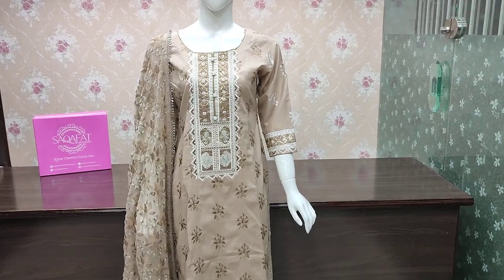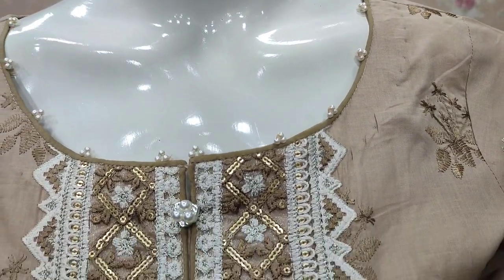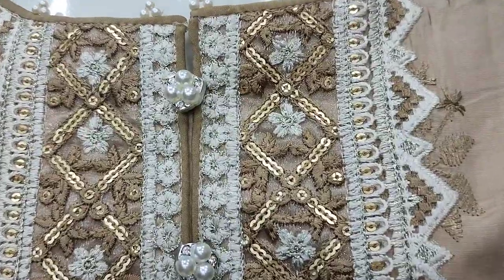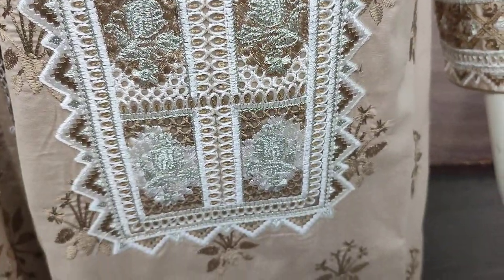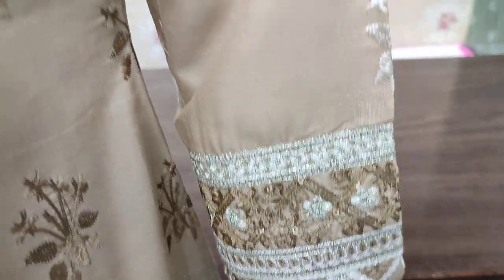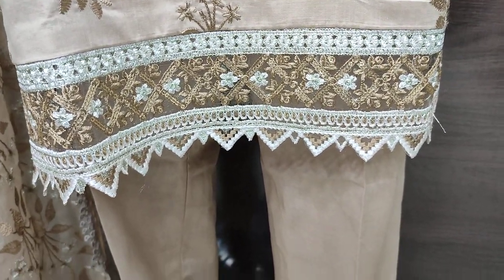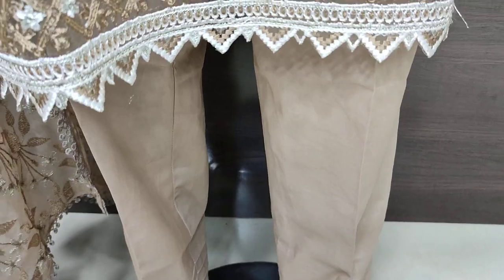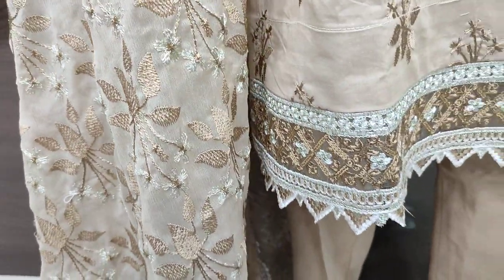Latest Amna Sehar By SAQAFAT Cotton Fancy Dress Unstitch PKR 4200